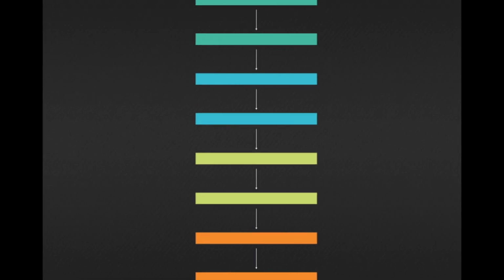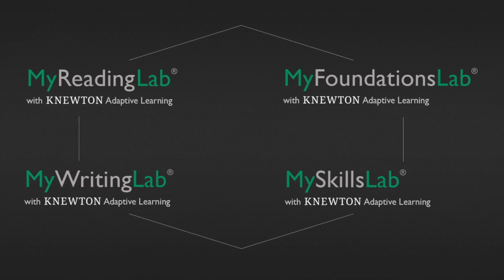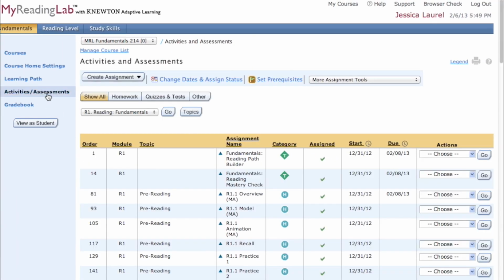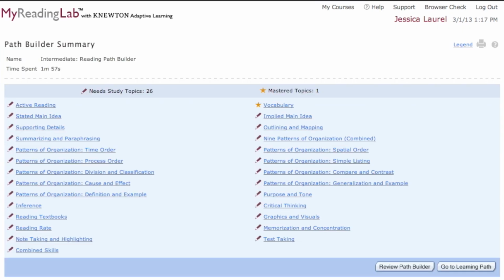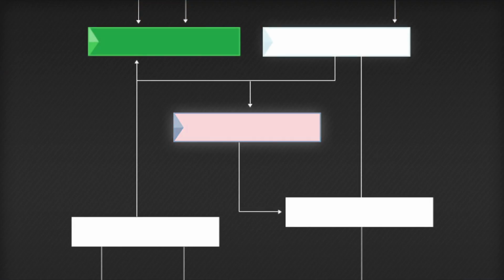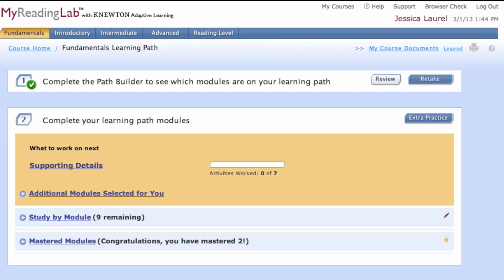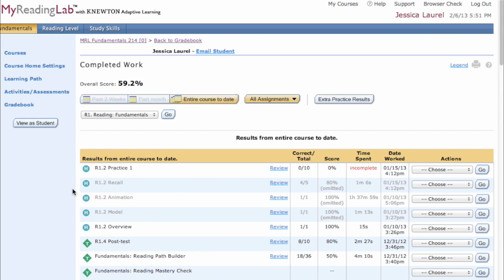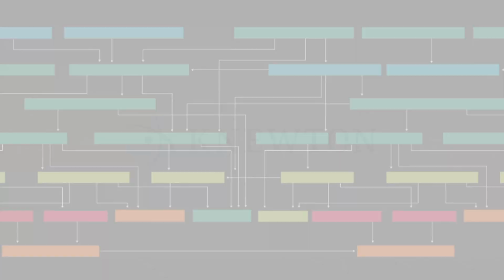Pearson's New MyLabs for English + Knewton: How adaptivity works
A description of the continuously adaptive Learning Path in Pearson's MyFoundationsLab.